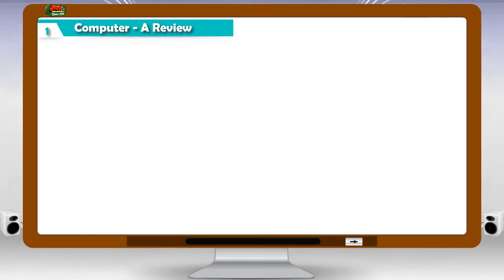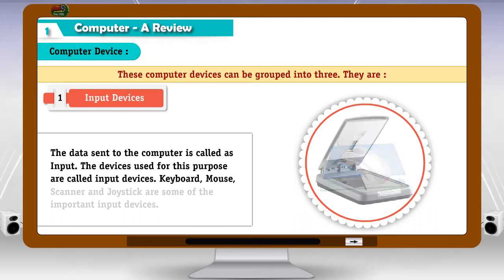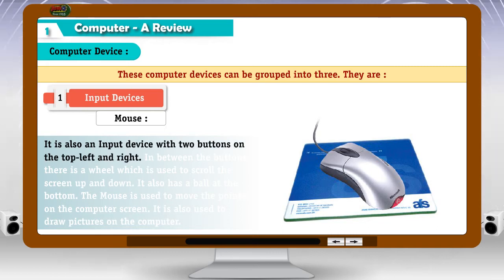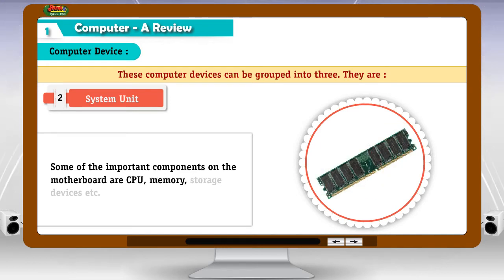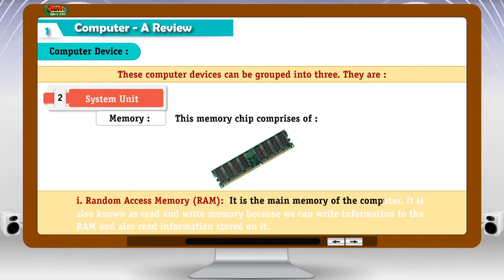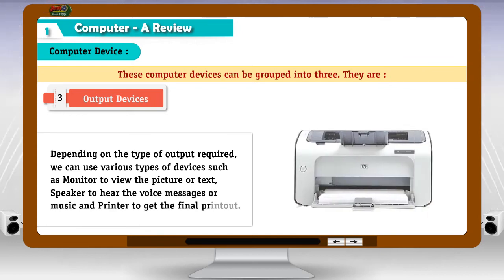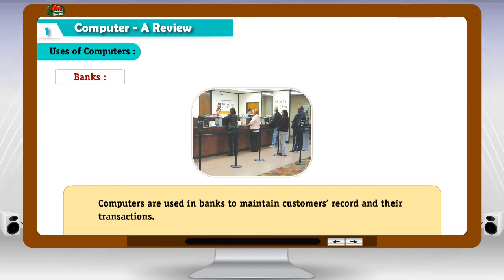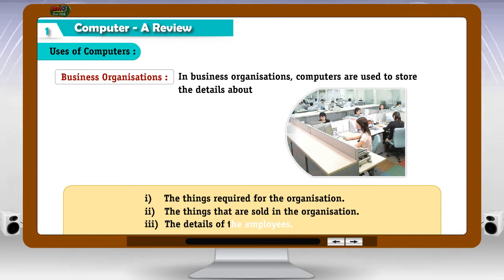01Computer A Reviewa